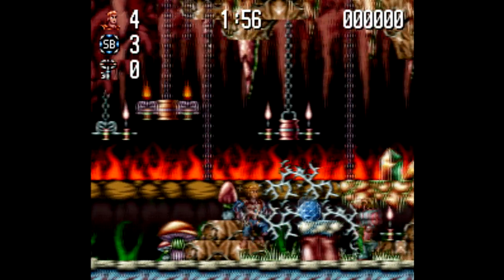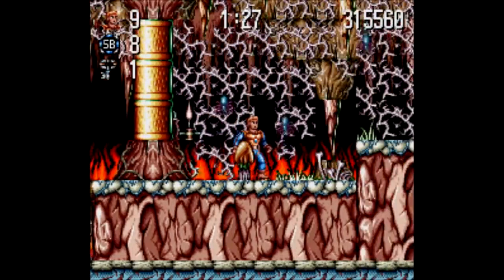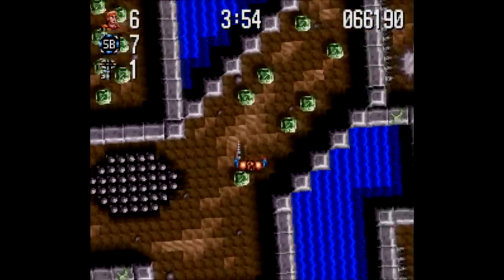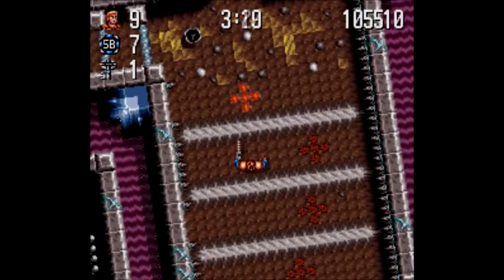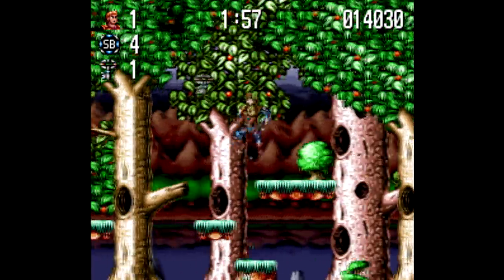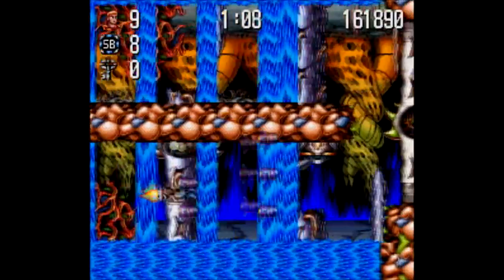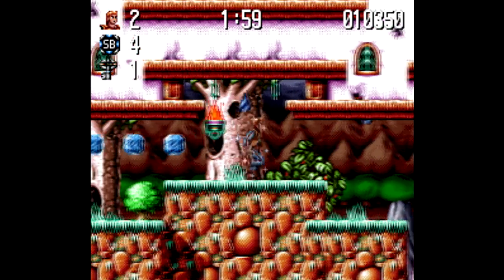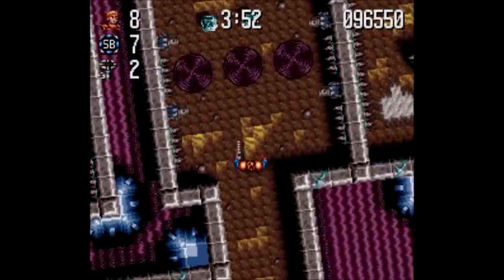Is Jim Power: The Lost Dimension in 3D Worth Playing Today? - SNESdrunk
Sure, if you don't get sick first...